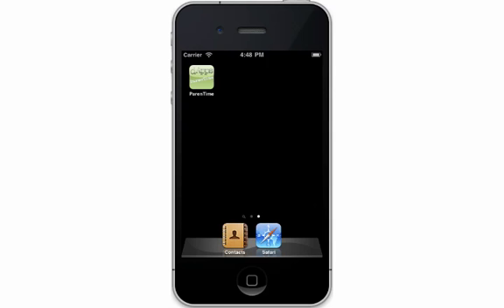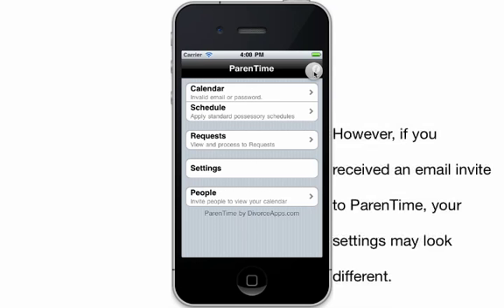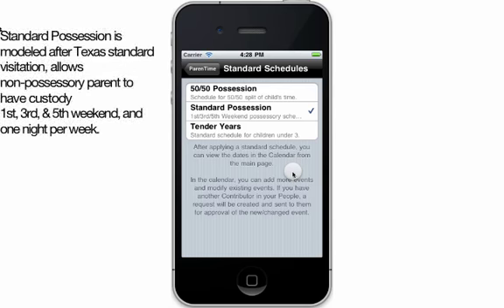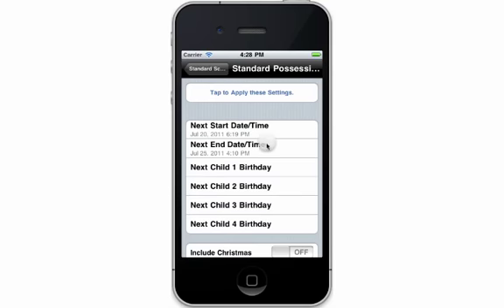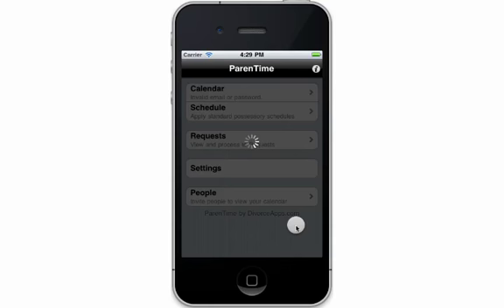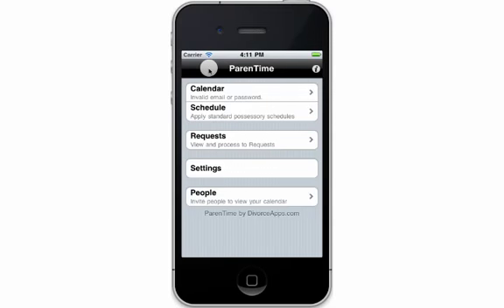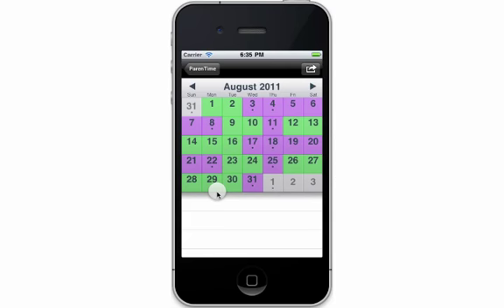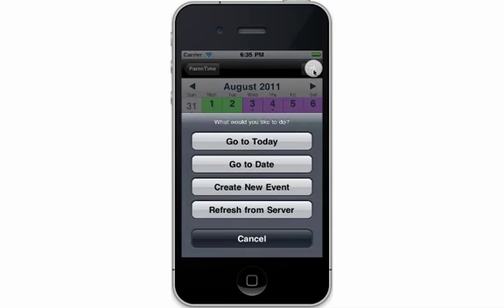ParenTime iPhone App Demo/Instructional Video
Parentime is an interactive calendar that divorced or separated parents can use to schedule and coordinate possession of their children.